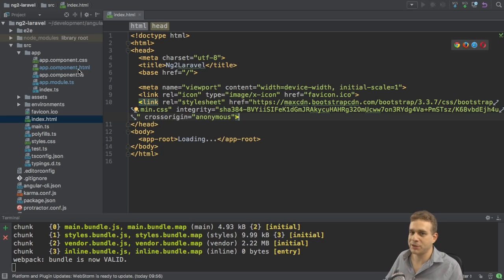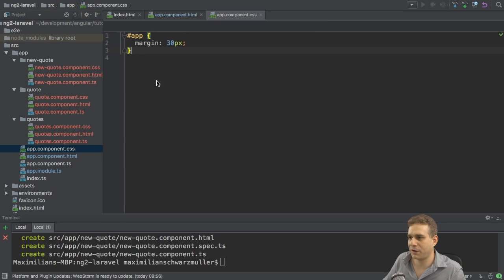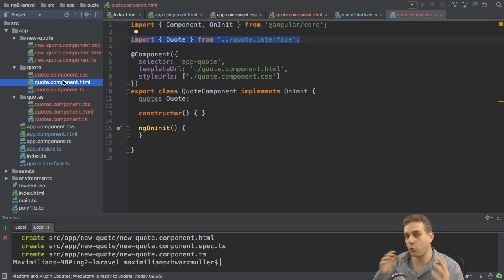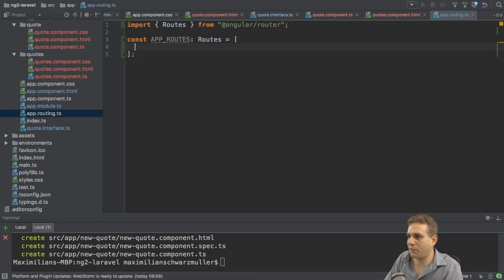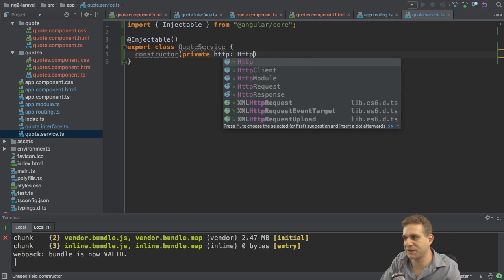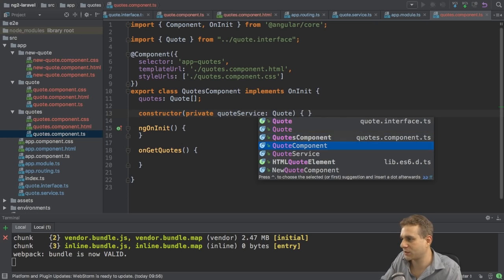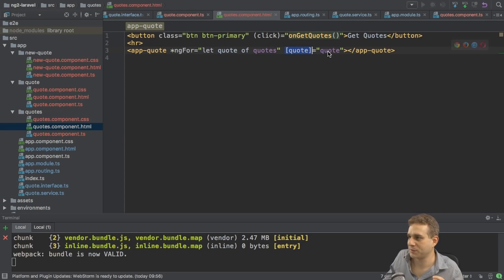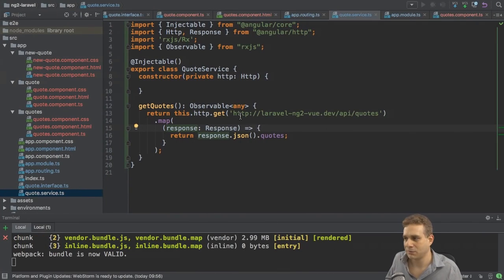ANGULAR 2 FRONTEND Laravel + Angular 2 Vue js 2